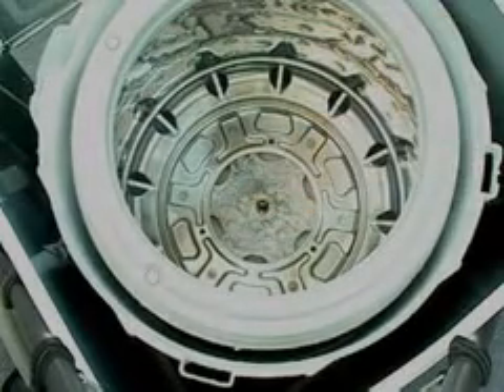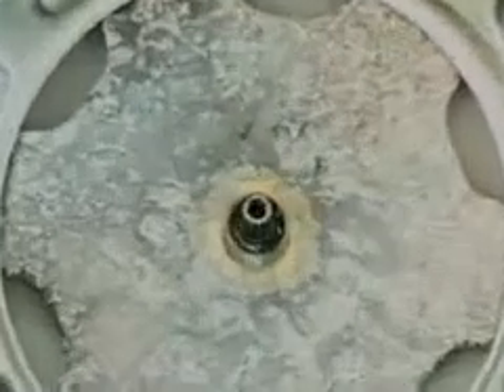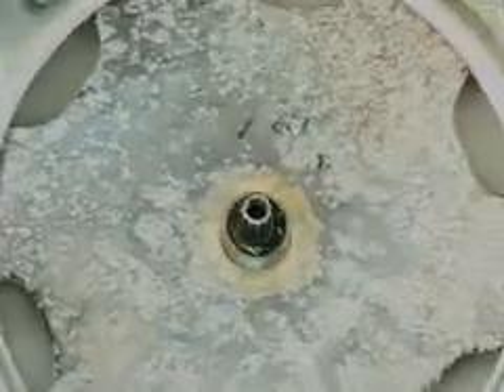HARMONY washer wsh basket rmvl